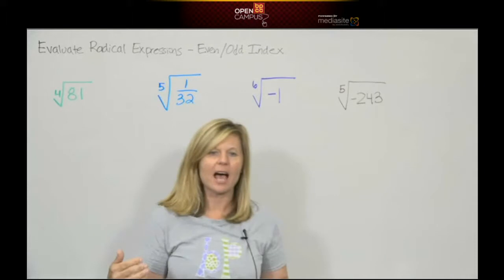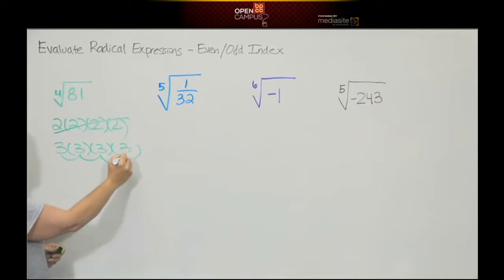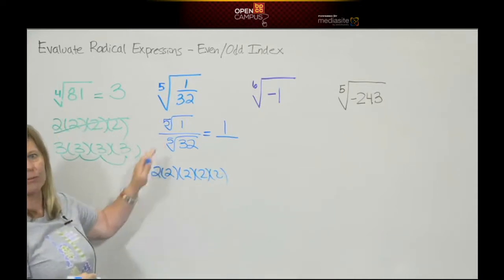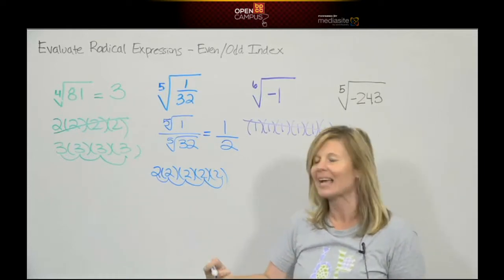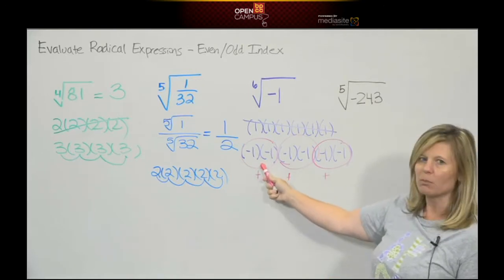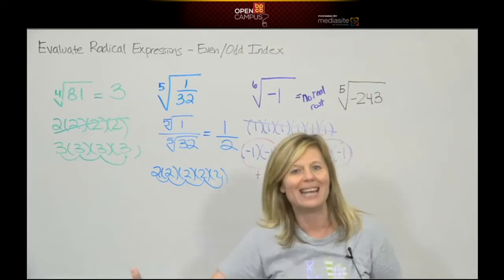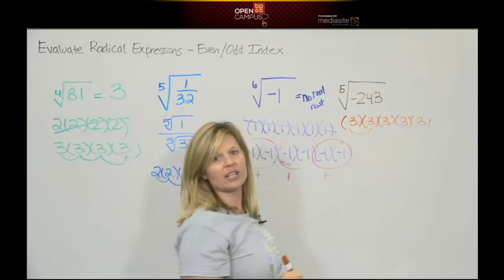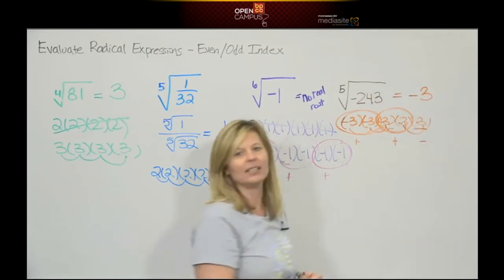13 8B Evaluate Radical Expressions with Even and Odd Index